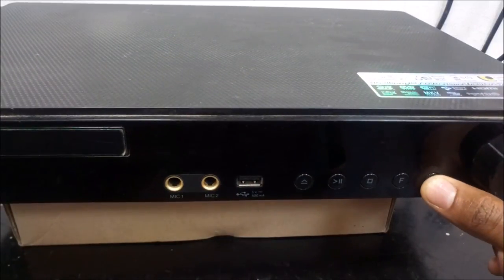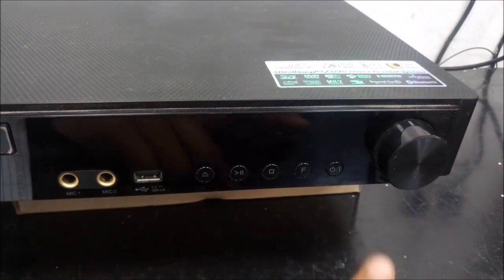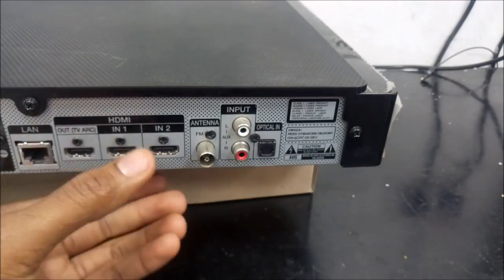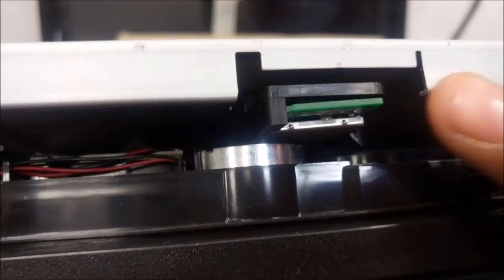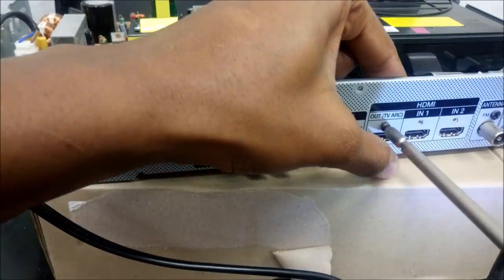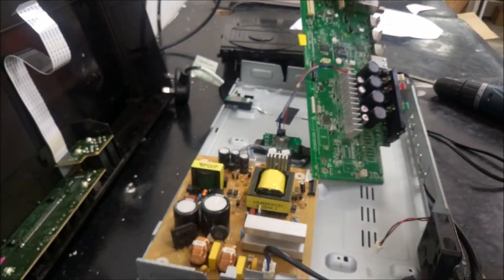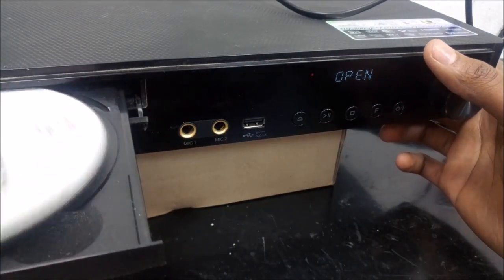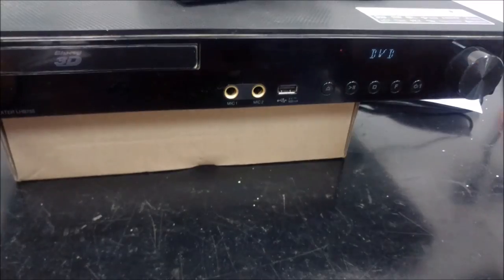LG Blu Ray 'Please Wait' Problem Solved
The please wait problem only occurs in LG Blu Ray players. The solution is very simple. Replace the home theater motherboard with the same exact part. There is simply no other way to do it.

But before that you can learn how to reset your LG home theater but I seriously doubt that it will solve that problem.